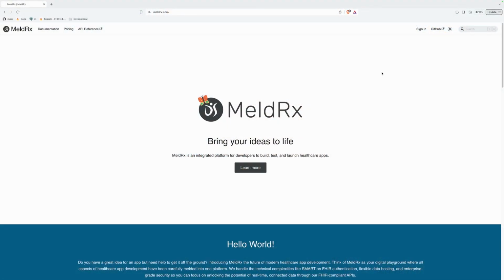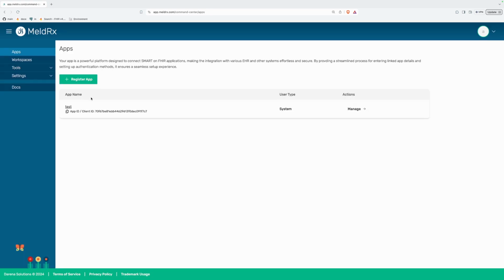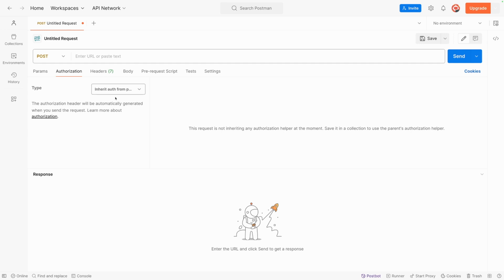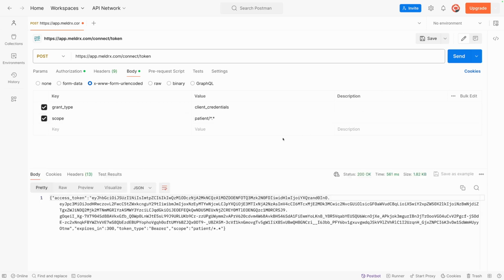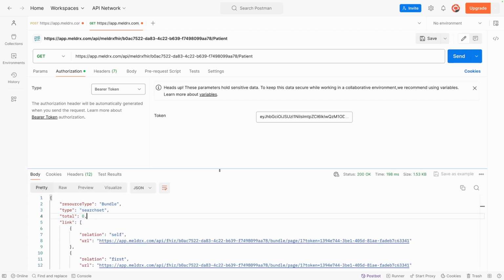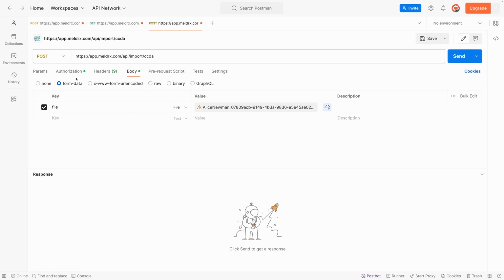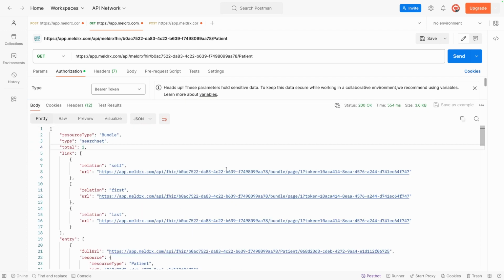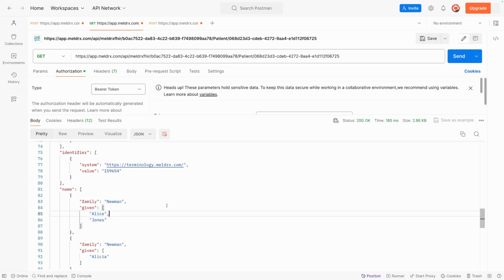Convert CCDA to FHIR Resources | Fast and Easy with MeldRx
Fast and easy conversion of CCDA (.xml) to FHIR resources!

Join us as Darena Solutions CTO - Anton Wieslander ( @RawCoding  ) covers:
- How to create a System app that connects to a standalone MeldRx workspace.
- How to obtain an access token using client credentials grant via Postman.
- How to import a CCDA (.xml) file, convert it to FHIR, and load it into the standalone FHIR MeldRx workspace.